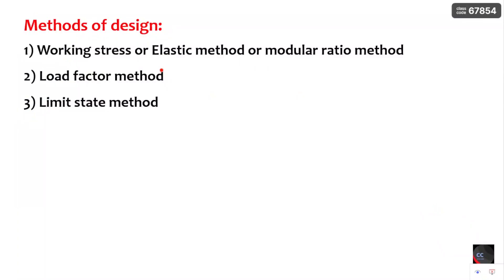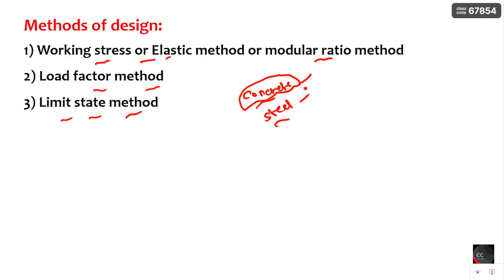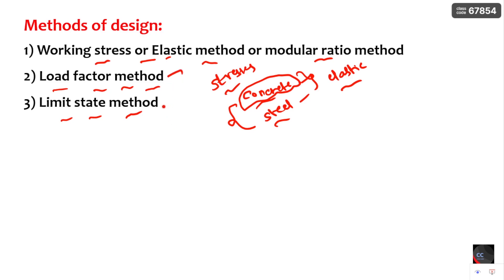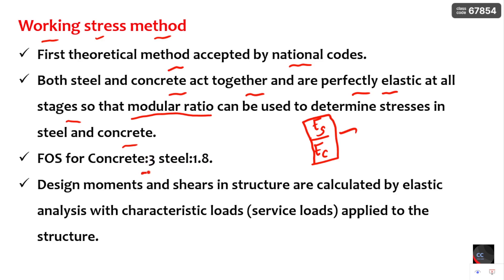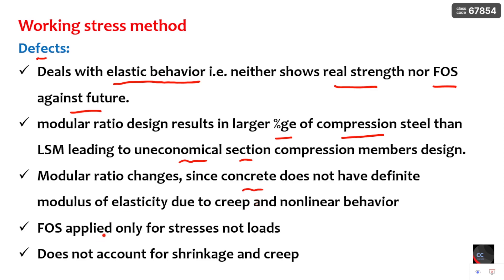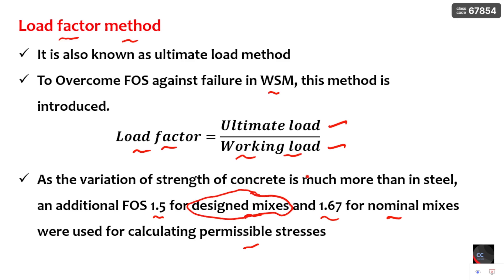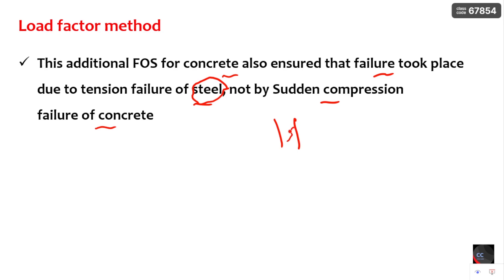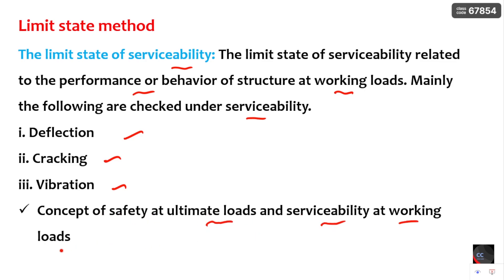Design methods of RCC || Working stress method || Ultimate load method || Limit state method